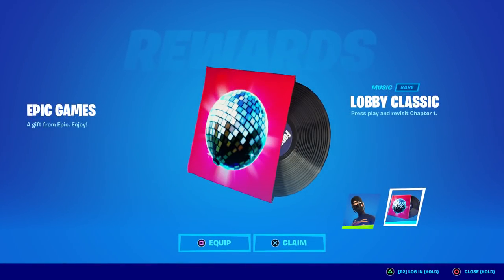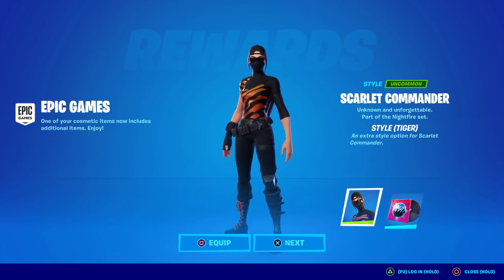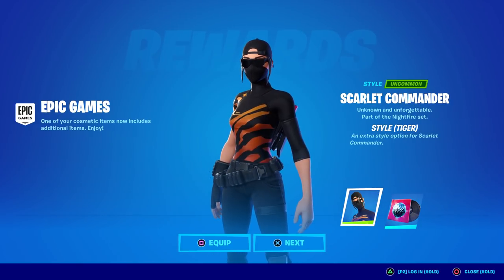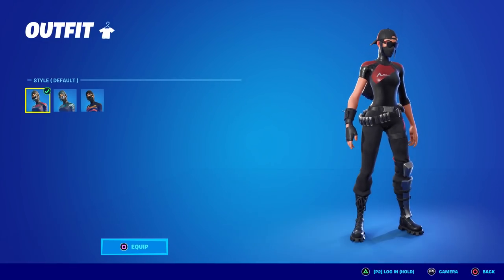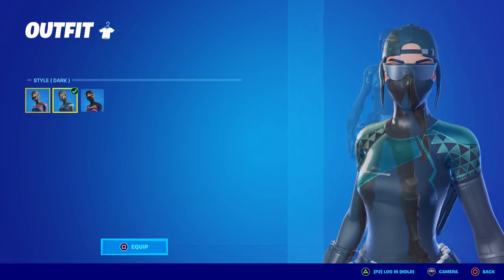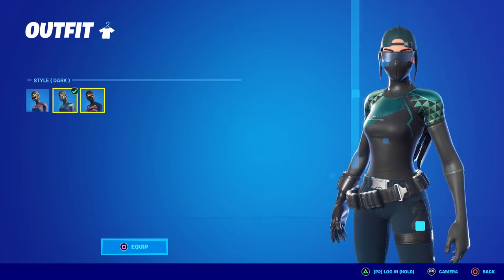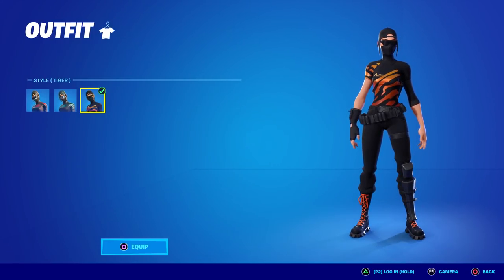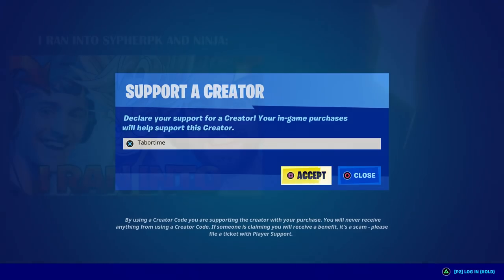The Chapter 1 Default Lobby Music Is Being Given Out For FREE!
Well, technically this is from chapter 1 season 3.  Before season 3 we had the REALLY "og" tune.